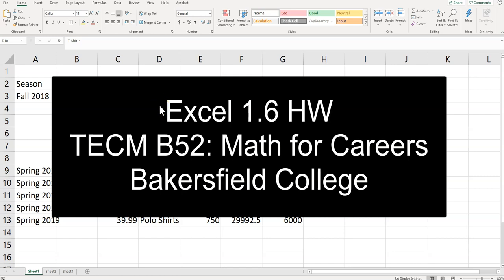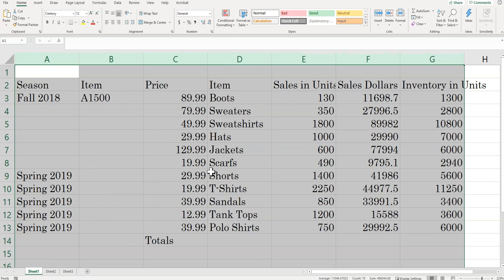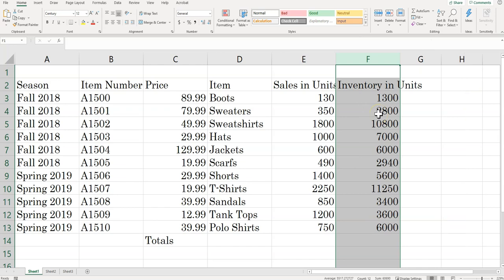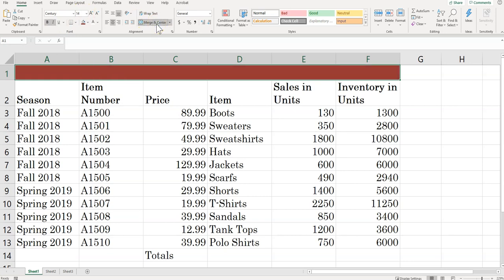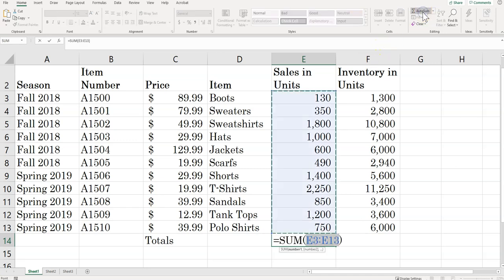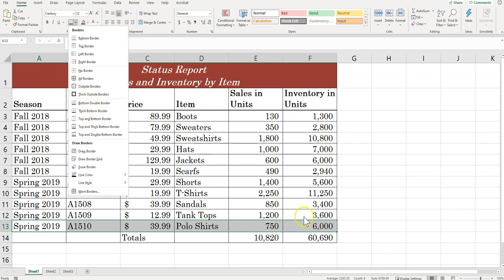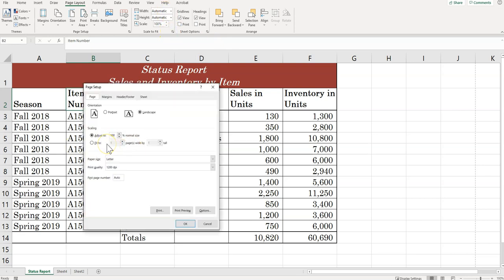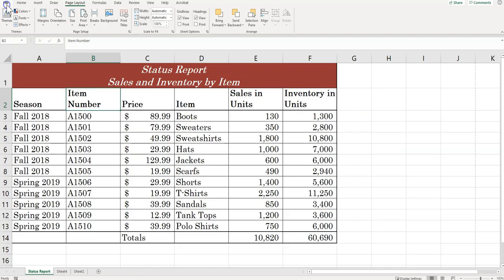Excel 1 6 HW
ATTRIBUTION
Adapted by Barbara Lave from How to Use Microsoft Excel: The Careers in Practice Series, adapted by The Saylor Foundation without attribution as requested by the work’s original creator or licensee, and licensed under CC BY-NC-SA 3.0.